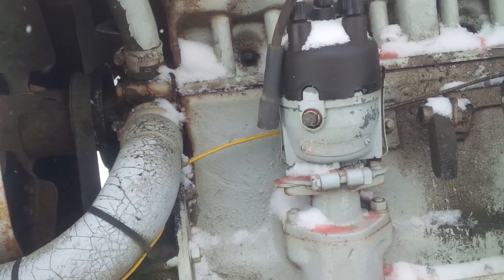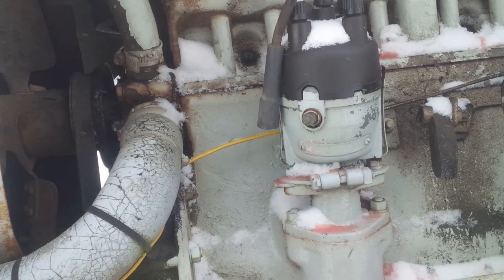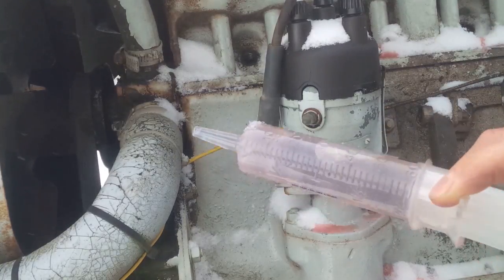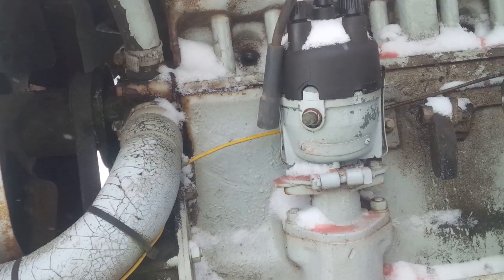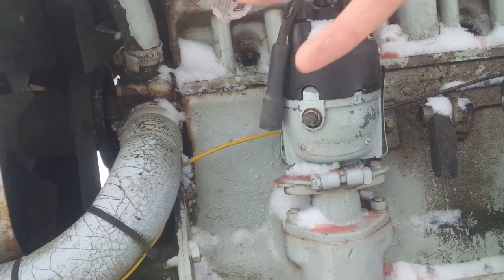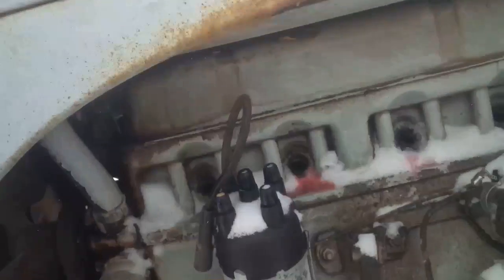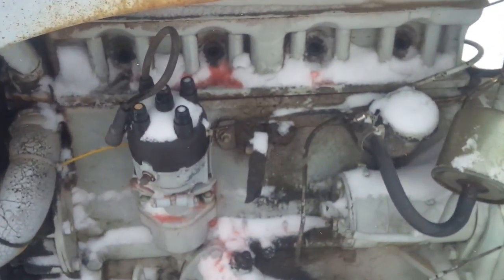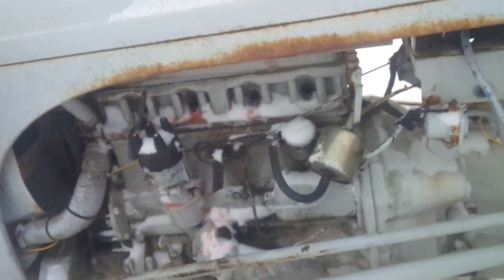Ferguson TEA 20 - Seized! Diesel down spark plug holes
I am putting a mixture of diesel and Automatic transmission fluid down each spark plug hole to hopefully free the stuck cylinder.  Ever couple days I try to hand crank it over.